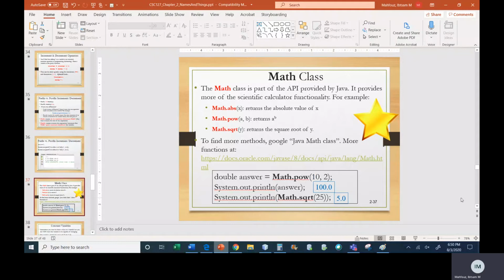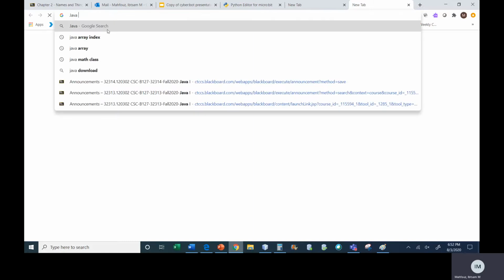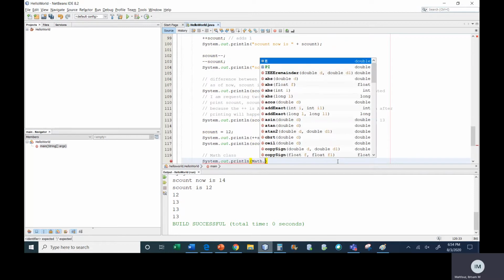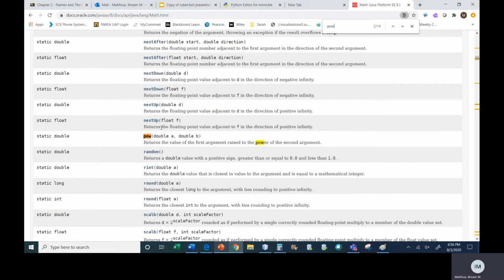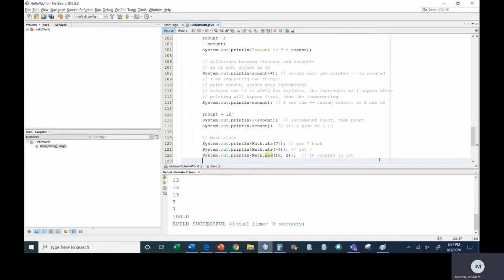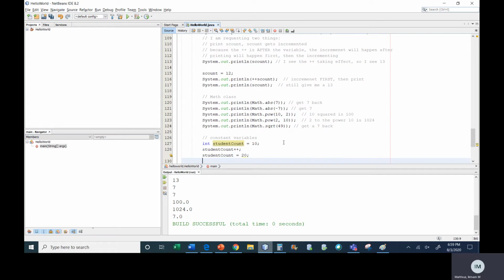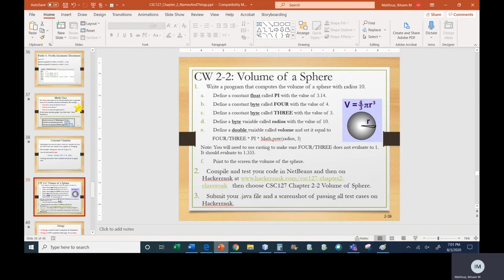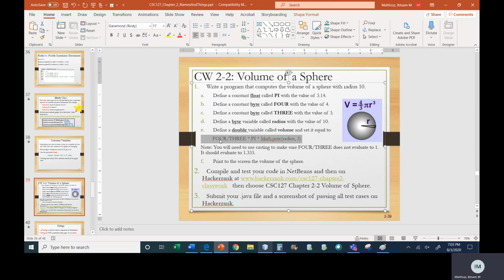Java I Chapter 2 Class 2 Part 3 Math Class and Classwork